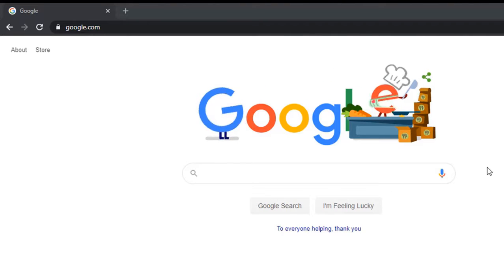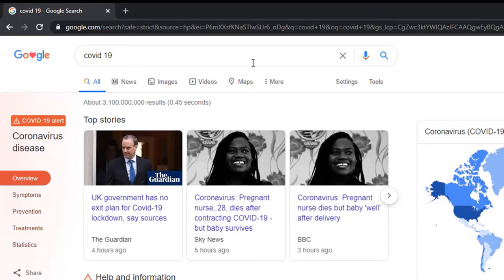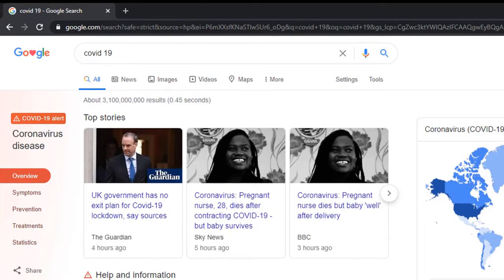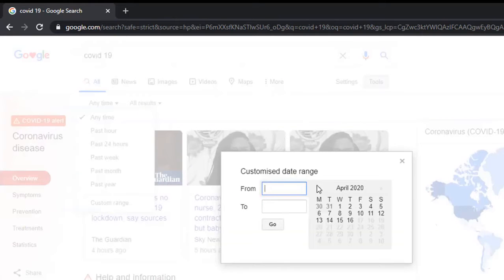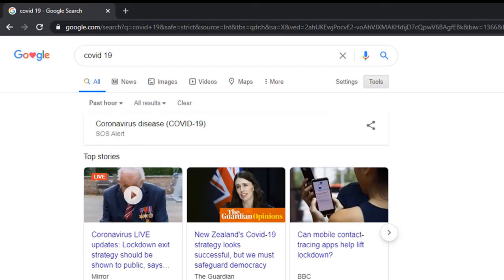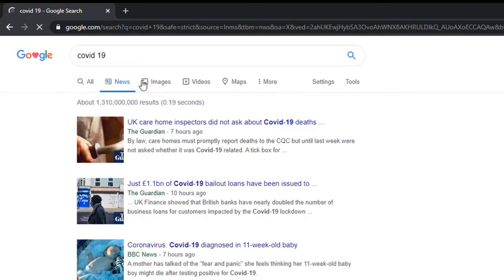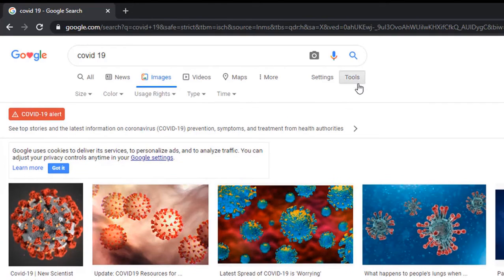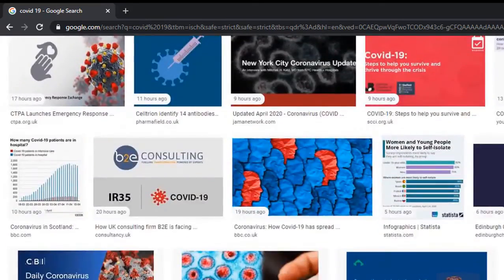Google for Market Research | Best Practice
It is quite easy to find the latest contents and information on google, which can save you precious time. Always try to use Google filter and use some handy tools to get to the right information straight away.
Free Market Research and Analysis Training Workshop

Commodity Inside wants to support businesses and individuals in these critical times. We are offering a free online training workshop. This will enhance your analytical skills and equip you with essential research tools.

What would you learn in this training workshop?
This interactive training workshop aims to cover leading research techniques. It will also help you to identify potential business opportunities.

Our this free training workshop offers something for everyone, regardless of whether you sell a product or service, or you sell to consumers or companies and no matter which industry or niche you are in.

So why not signup now to learn some essential skills, which would definitely help you.
Learn to identify key market trends which may open new growth channels
Find out how to get free reliable information, which will save you money and time
How to tackle challenges and seize opportunities for your business